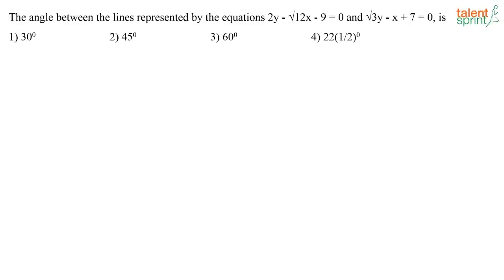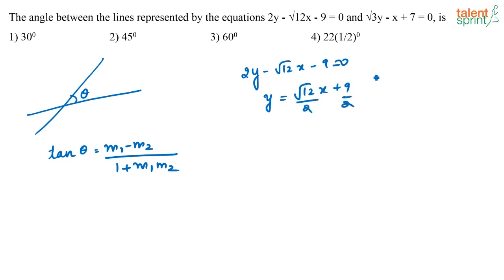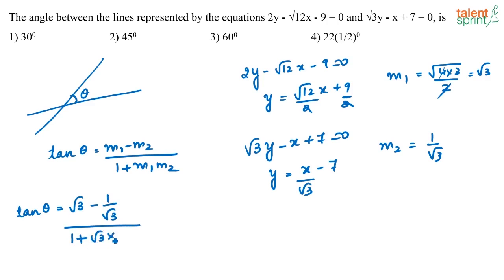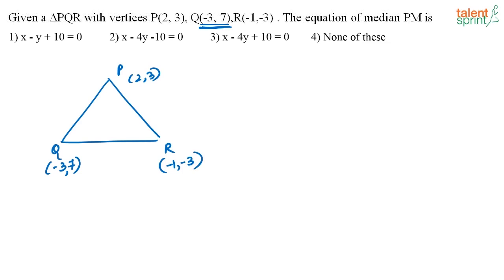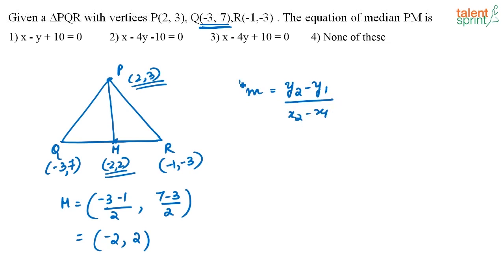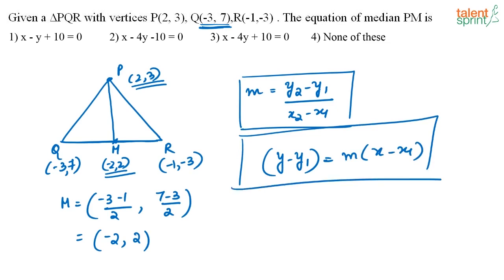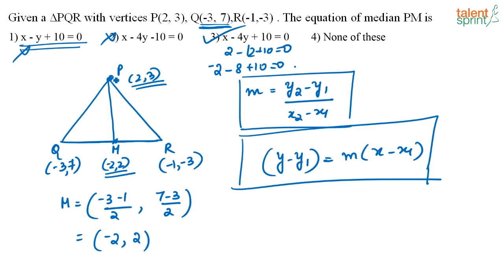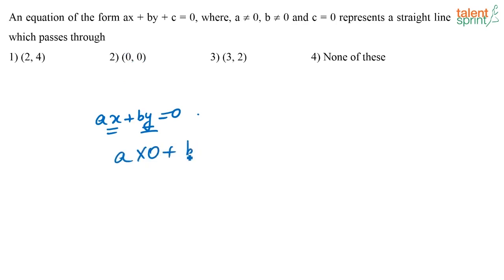Coordinate Geometry | Advanced Example 4 to 6 | TalentSprint Aptitude Prep